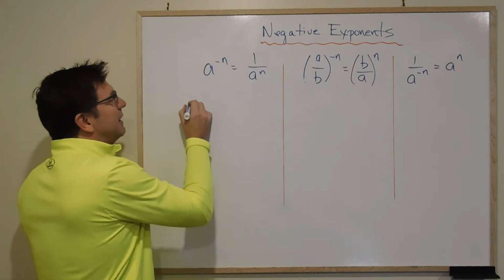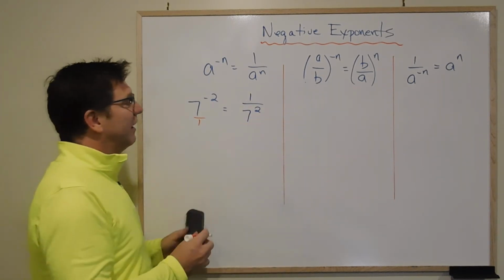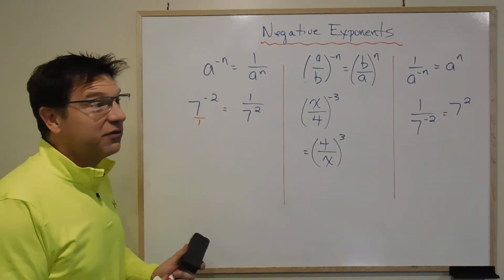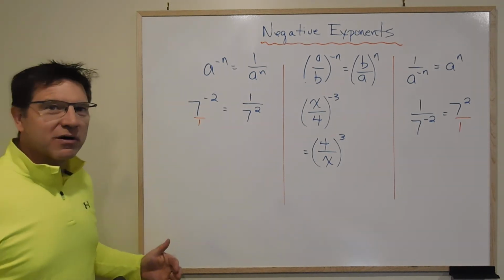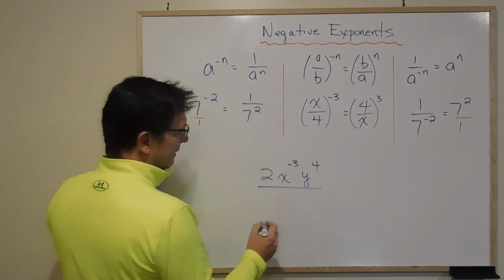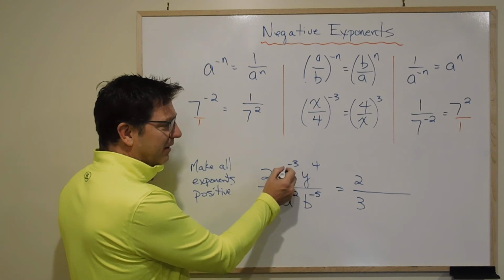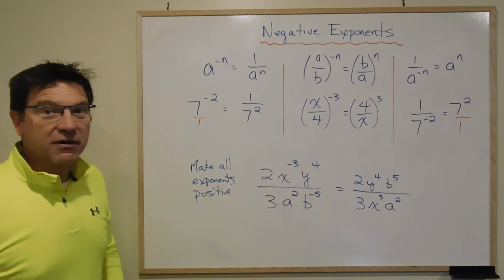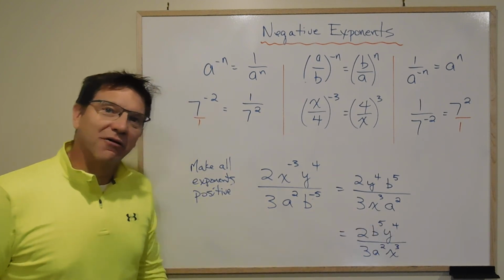Week 9b slide 14